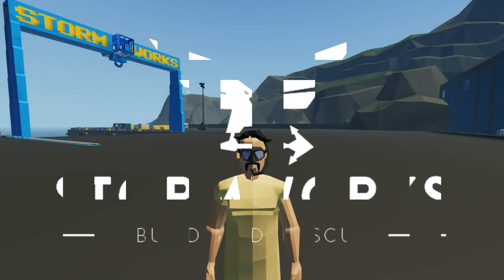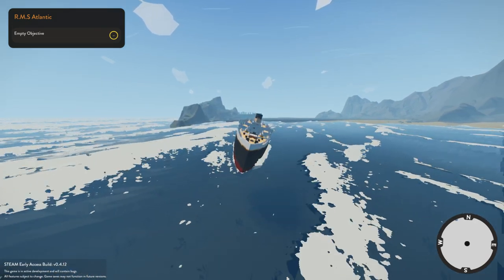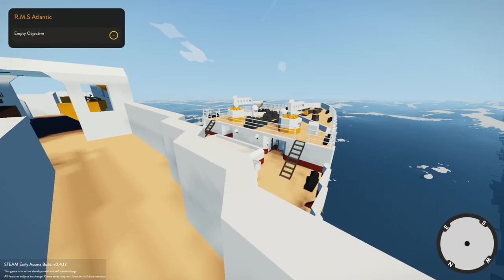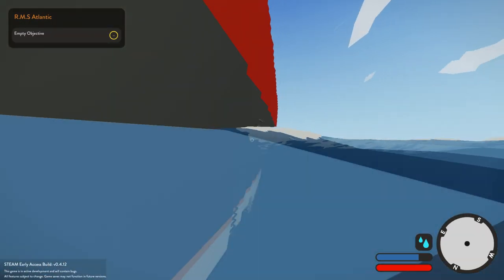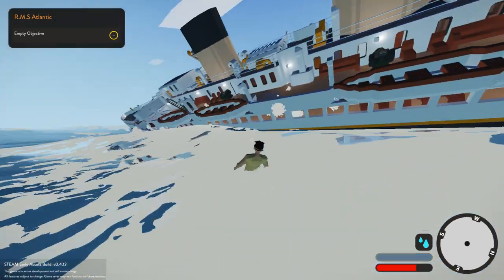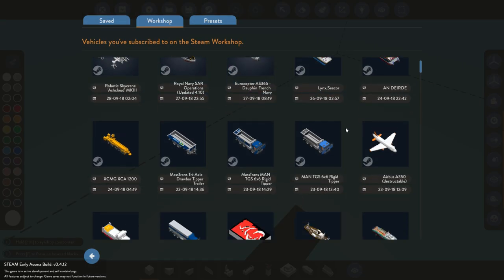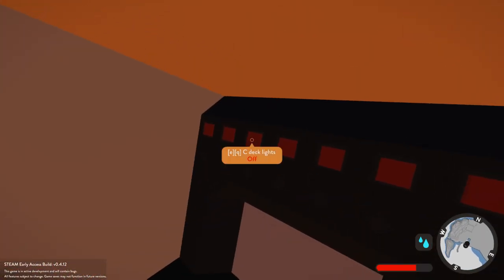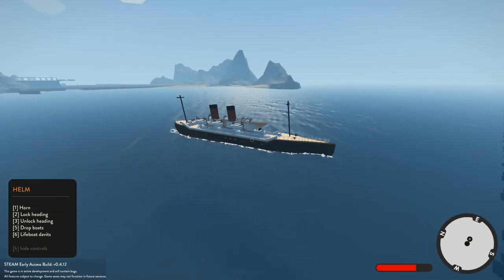BIGGEST SHIP VS TSUNAMI! - Stomworks: Build and Rescue - Survival Update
Time to jump in the RMS Atlantic ( The biggest ship I know of currently in Stormworks ) and crash it into a huge tidal wage and see what happens. It seems to me at the minute that most ships have giant turning circles... So I wasnt able to be facing the wave as it it. As always, I hope you guys enjoy the video!